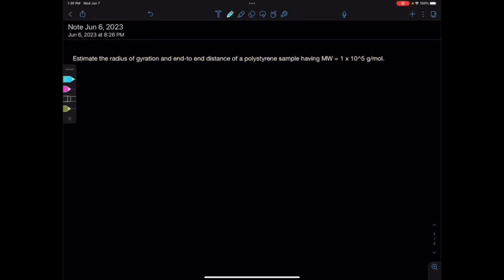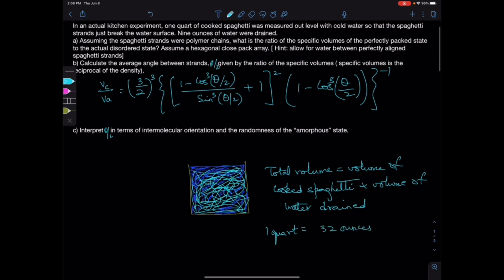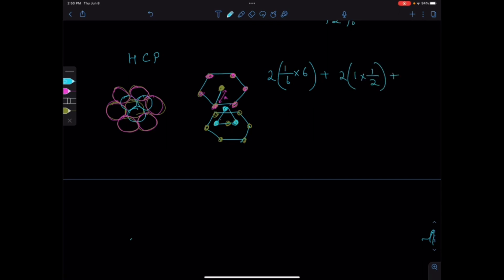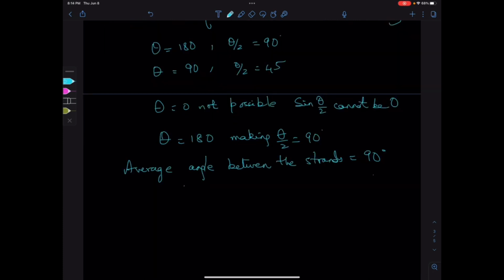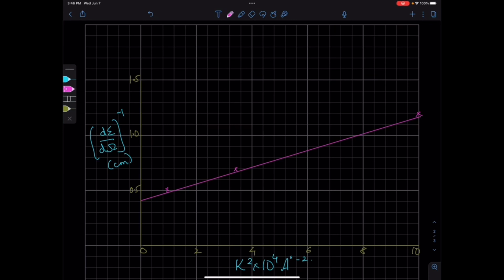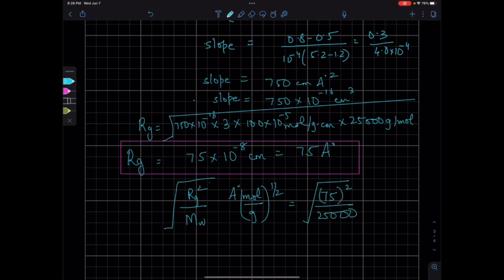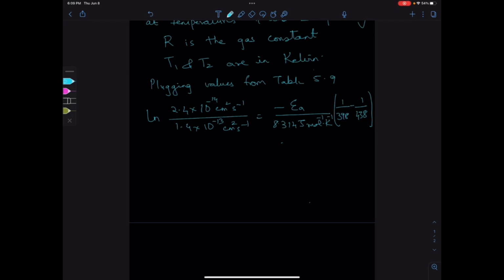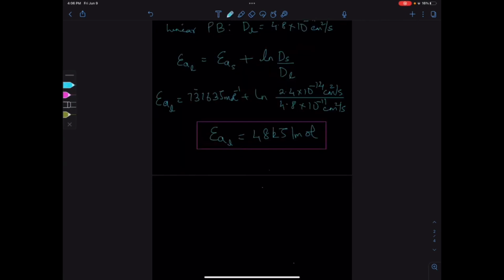Chapter 5 The Amorphous State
0:00 Estimate the radius of gyration and end-to-end distance of a polystyrene sample having Mw = 1 x 10^5 g/mol, in the bulk state.

2:22 In an actual kitchen experiment, one quart of cooked spaghetti was measured out level with cold water so that the spaghetti strands just break the water surface. Nine ounces of water were drained.
a) Assuming the spaghetti strands were polymer chains, what is the ratio of the specific volumes of the perfectly packed state to the actual disordered state? Assume a hexagonal close pack array. [ Hint: Allow for water between perfectly aligned spaghetti strands.]
b) Calculate the average angle between strands, given by the ratio of the specific volumes ( specific volumes is the reciprocal of the density).
c) Interpret the angle between strands in terms of intermolecular orientation and the randomness of the “amorphous state”.

12:19 With the advent of small-angle neutron scattering, molecular dimensions can now be determined in the bulk state. A polymer scientist determined the following data on a deuterated polymer dissolved in a sample of (protonated polymer):. The constant Cn for this system was determined to be 10.0 x 10^-5 mol/g.cm. What is the weight-average molecular weight and the a-average radius of gyration of the deuterated polymer? What third quantity is implicit in this experiment, and what is its probable numerical value?

22:05 What is the activation energy for the three-armed star’s diffusion coefficient in Table 5.9, assuming as Arrhenius relationship? How do you interpret this result?